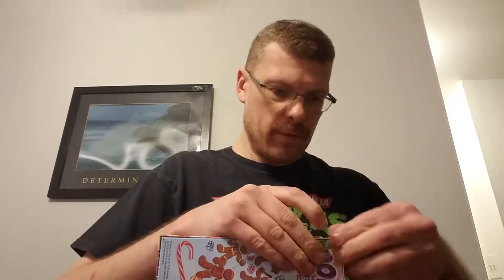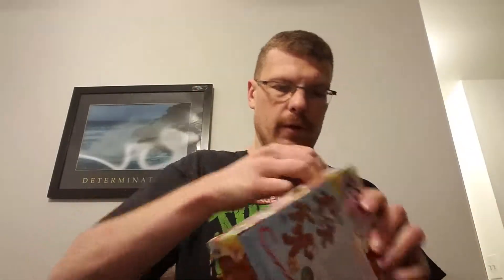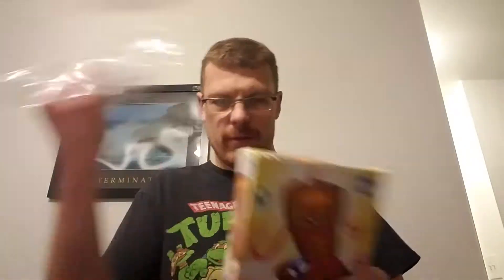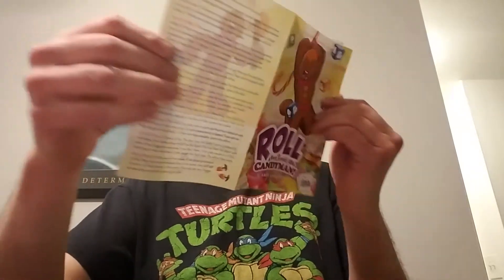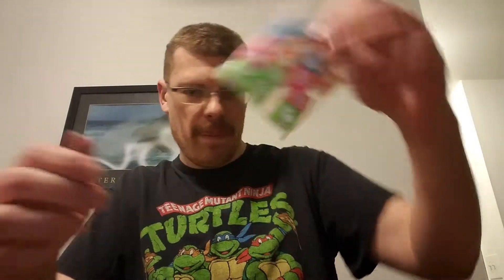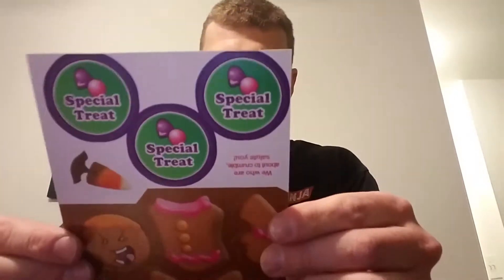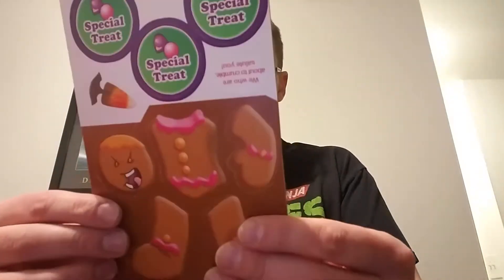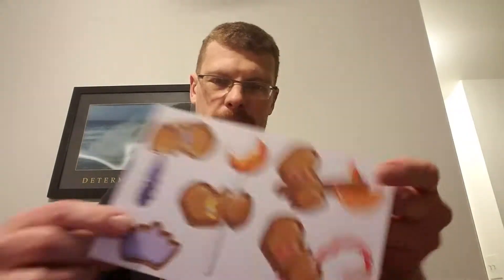GamingNight: roll for your life candyman unboxing